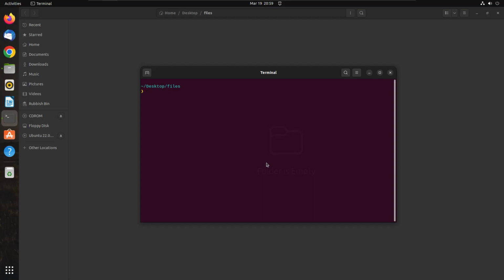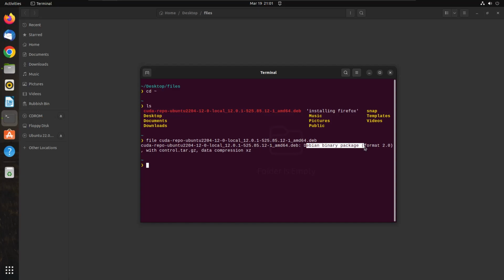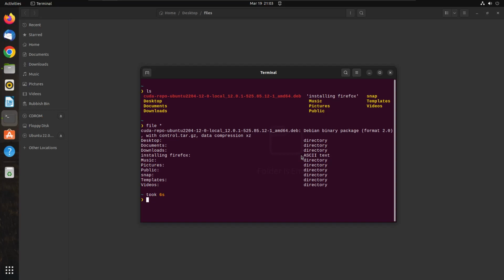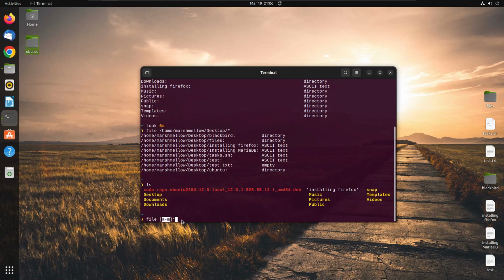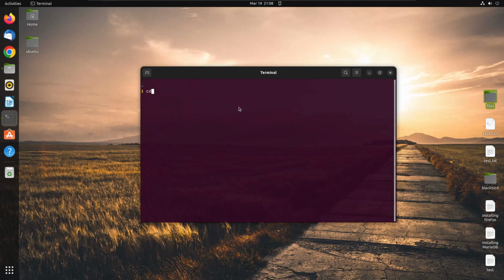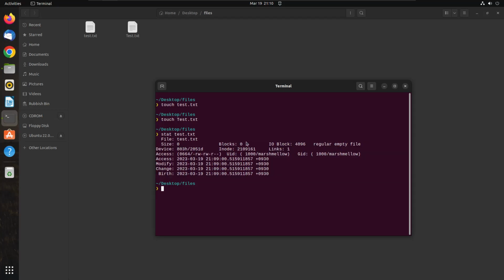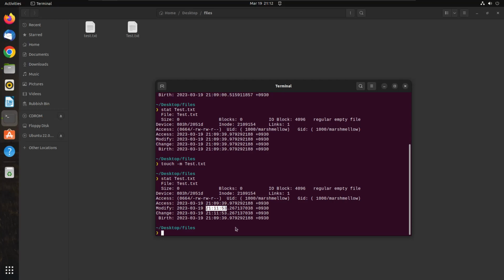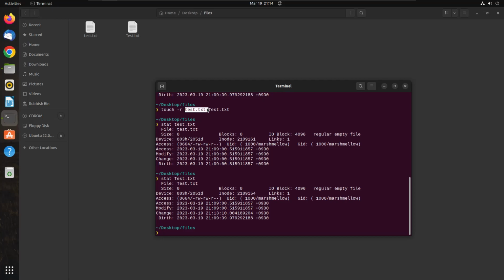#16 files and touch commands in Ubuntu | Ubuntu Course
In this video, we will learn how to use files and touch commands in the terminal of the Ubuntu. The touch command is used to create a file without any content. The file created using touch command is empty. This command can be used when the user doesn't have data to store at the time of file creation.

We will also learn how to use the touch command to change the modification and access times of files. The modification time is the time when the file's content was last changed. The access time is the time when the file was last accessed.

By the end of this video, you will be able to use the touch command to create, modify, and delete files in the terminal of the Ubuntu.